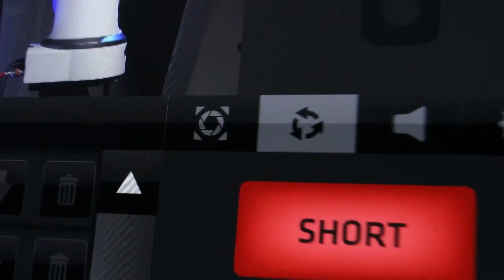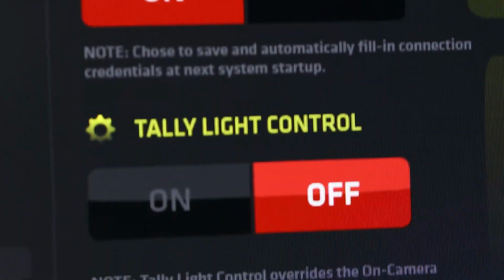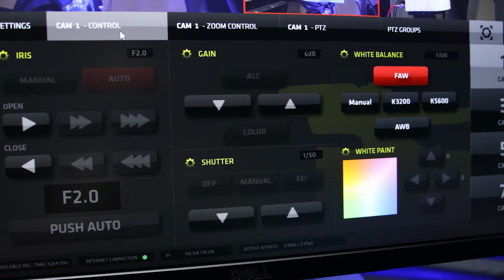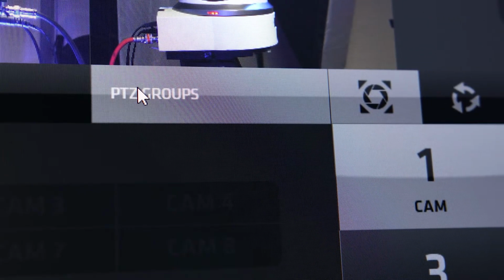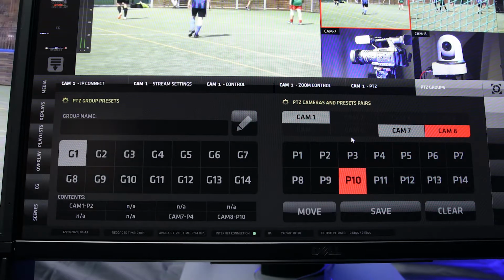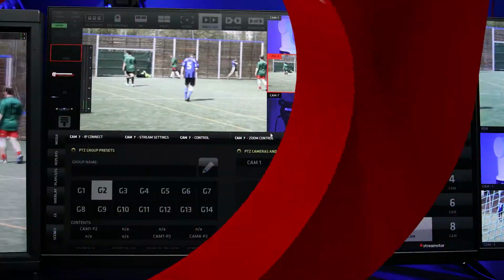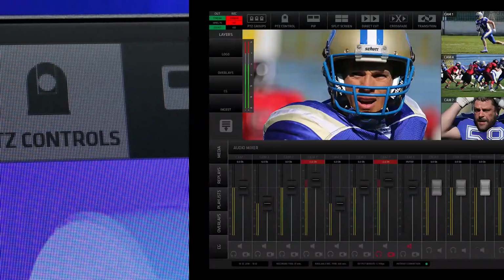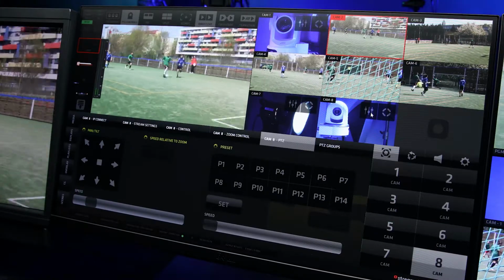PTZ CAMERA CONTROL - Streamstar tutorial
Control up to 8 PTZ cameras over IP directly from your Streamstar Software.
Create PTZ presets, PTZ groups and PTZ group presets to automate your production. A whole new world of remote production possibilities is now at your command with Streamstar.

In collaboration with JVC special JVC PTZ cameras remote control features were implemented:
- motion control with presets
- zoom control with presets
- camera groups creation/control with presets
- tally light control
- camera full auto/manual modes
- iris, gain, shutter, WB settings control
- Zero Config - automatic setup